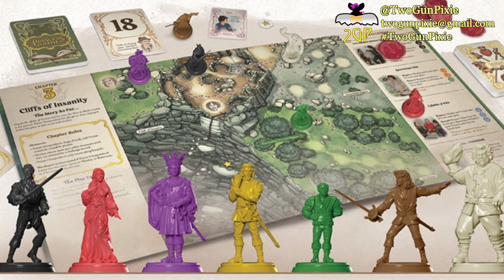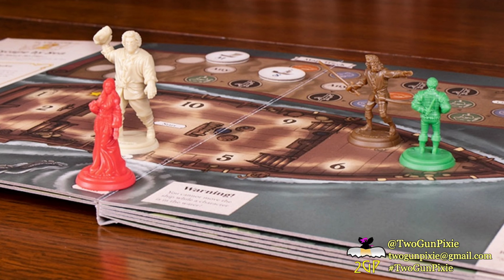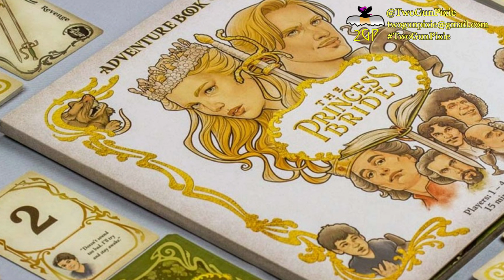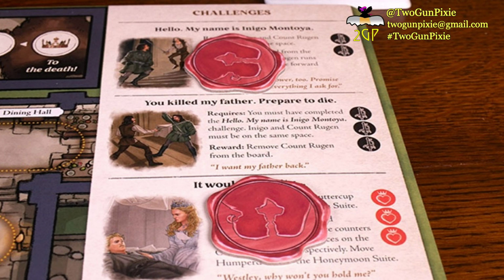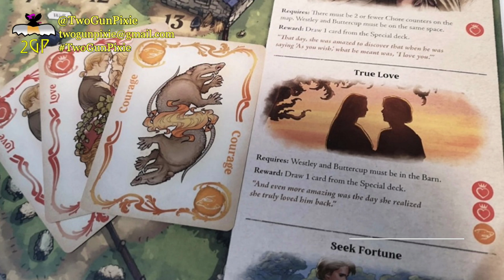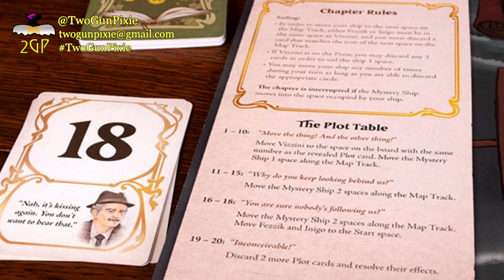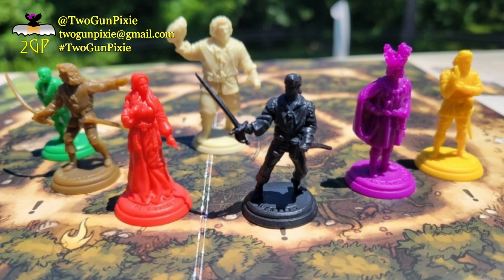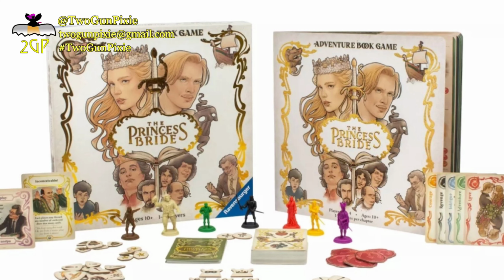Gaming Radar - The Princess Bride Adventure Book Game by Ravensburger